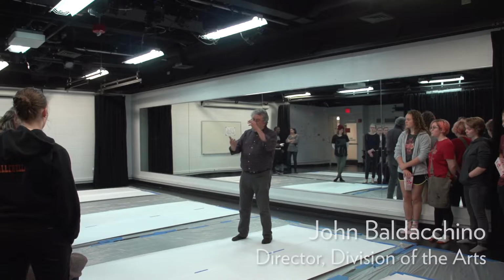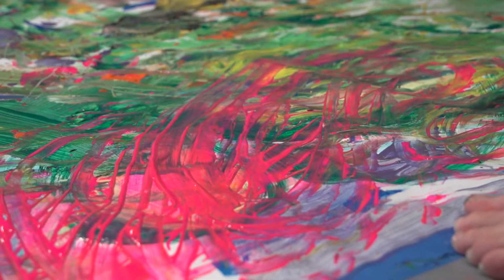Fall 2018 Studio Seminar with John Baldacchino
John Baldacchino, Director of the Division of the Arts, was a guest artist during a Studio Seminar class and led a painting workshop with Studio residents enrolled in the course.

Videography: Gracie Wallner and Aaron Granat
Copyright UW–Madison Division of the Arts